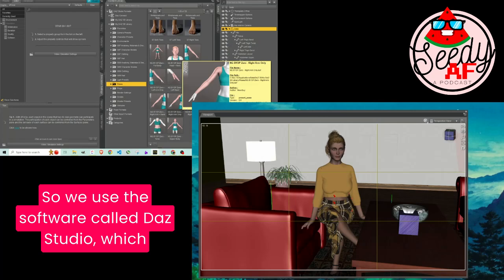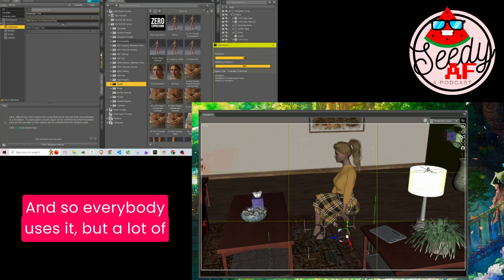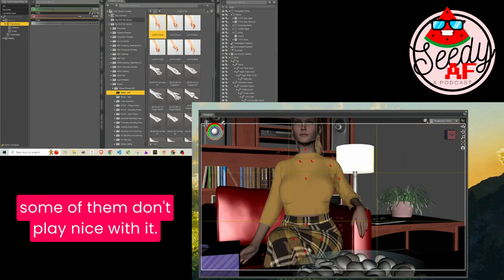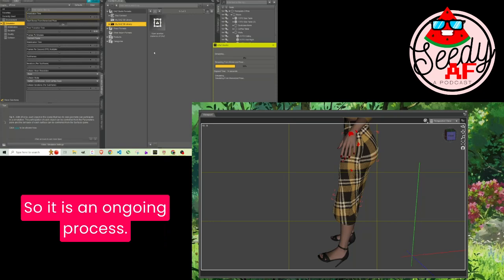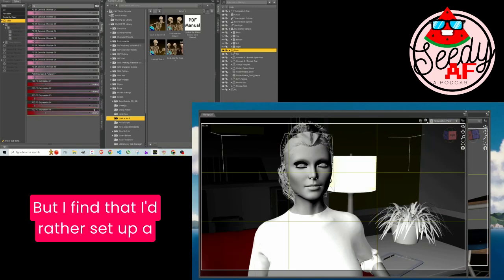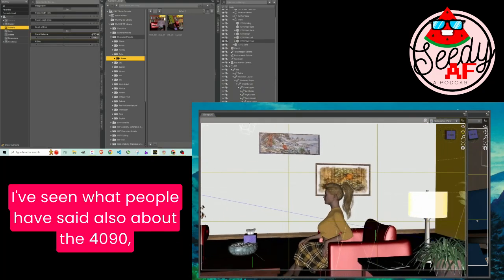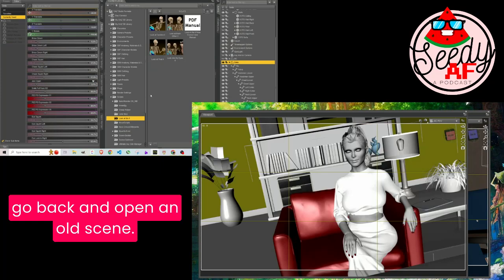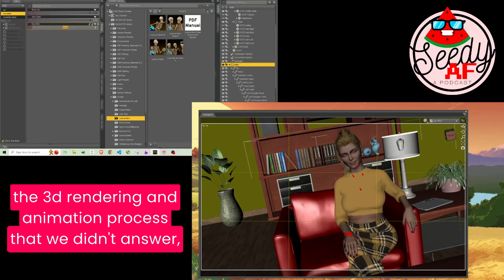How do you make 3d renders and animations? [Seedy AF Ep20]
In this episode we talk about the process of using Daz 3D Studio to make renders and animations for our adult visual novel, A Shot in the Dark. We talk about our hardware, the workflow from beginning to end, and discuss many of the lessons learned after over 2 years now using Daz. We also compare Daz with what we know about alternative programs such as Blender and Unreal, and clear up some of the misconceptions we often hear from players.

During the episode you can watch a video (at 2x speed) of Josselyn setting up some renders for the Chapter 4 update!

What else do you want to know about us, our games, the development process, or the industry overall? Ask us anything!